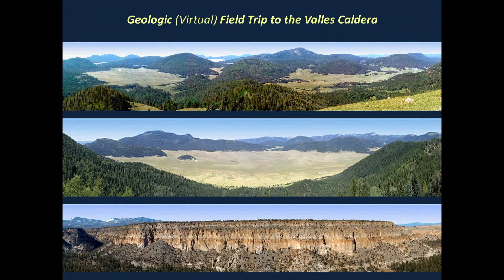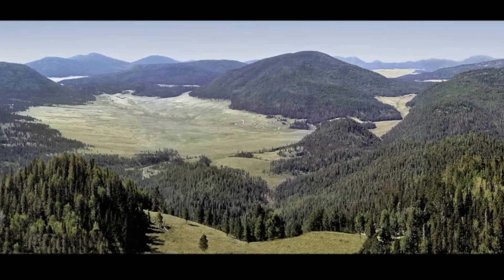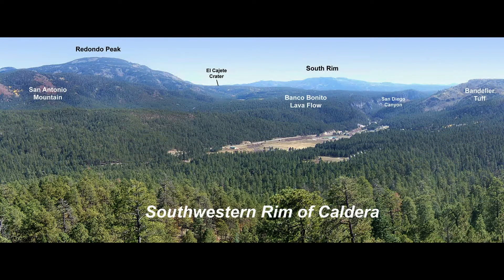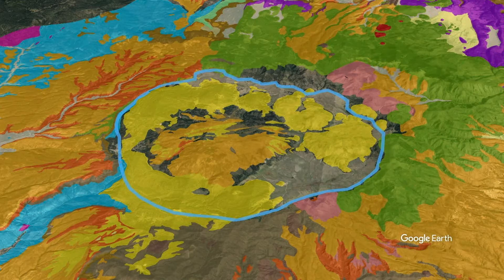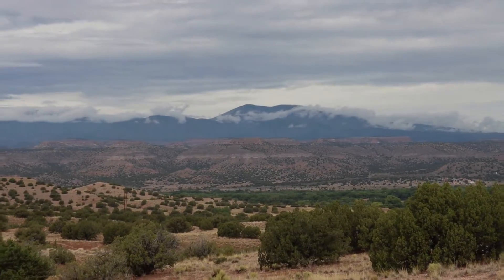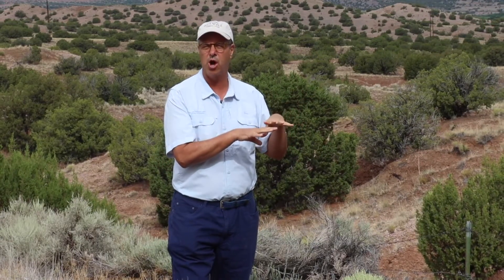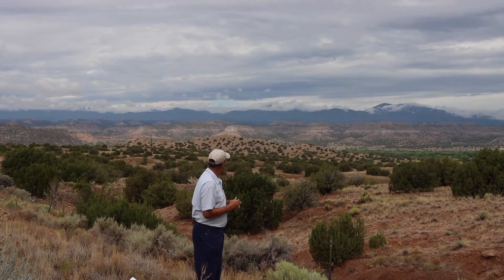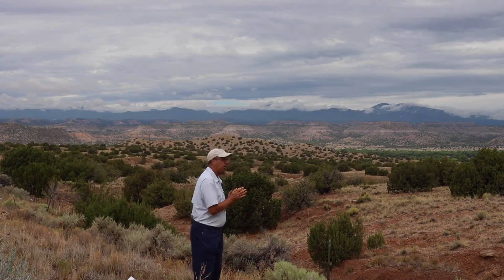Valles Caldera Geology Tour (Part 1 of 6): Introduction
Introduction - Today we will take a field trip to the Valles Caldera, the world's type example of a resurgent caldera. Famous in the world of volcanology, the Valles Caldera is appropriately in the national park system and shares a border with Bandelier National Monument. Our field trip today will explore the rocks and landforms that tell the story of the caldera eruption - and some of the volcanic history of the Jemez Mountains. We will also take several Google Earth flyovers to provide a bird's eye perspective on the geology inside and outside the caldera.  Join Kirt Kempter (geologist) and Javier Sernas (videographer,photographer) on this geologic field trip to the Valles Caldera.